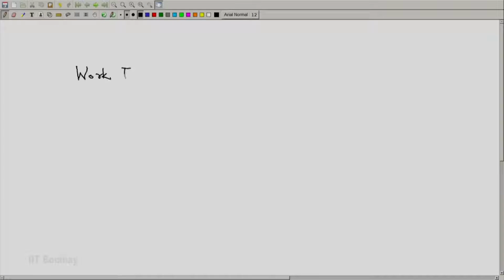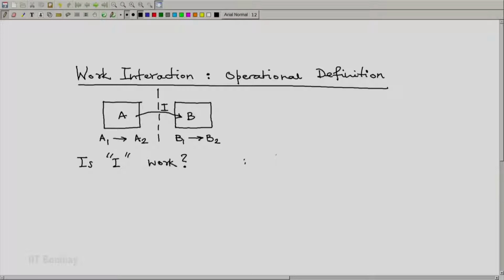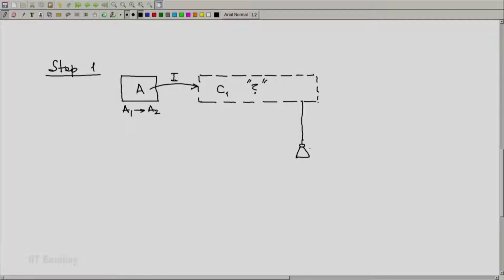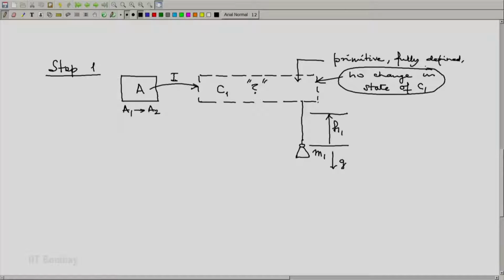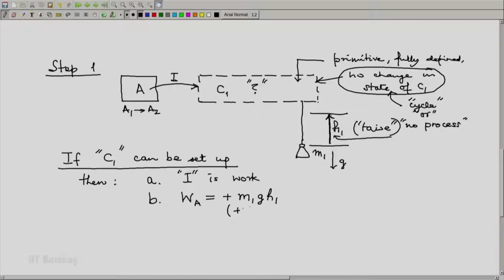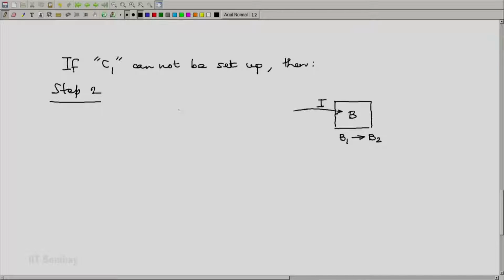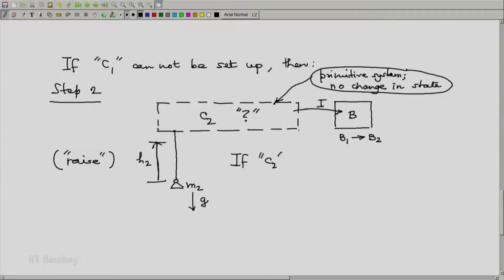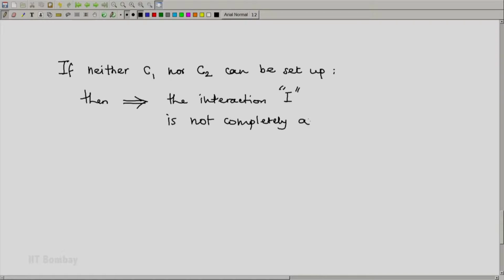ME209x S024 Thermodynamic Definition of Work 2 IIT Bombay